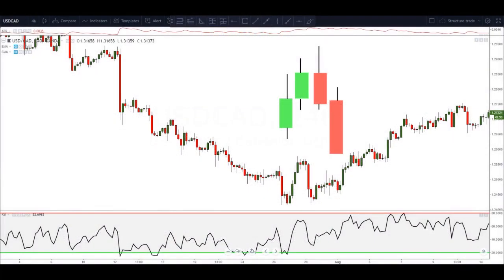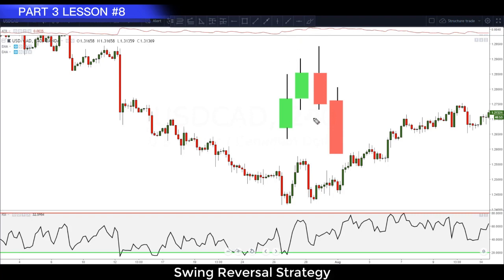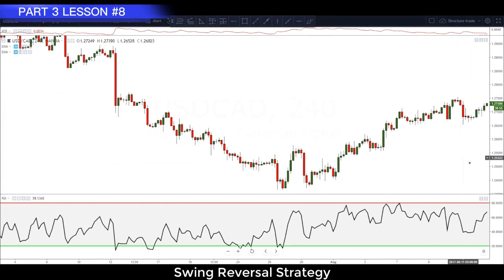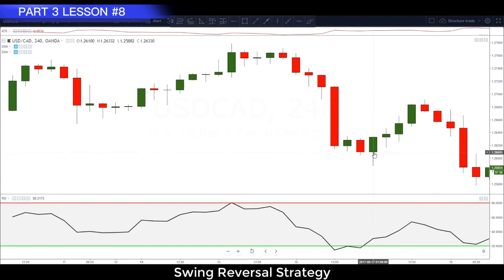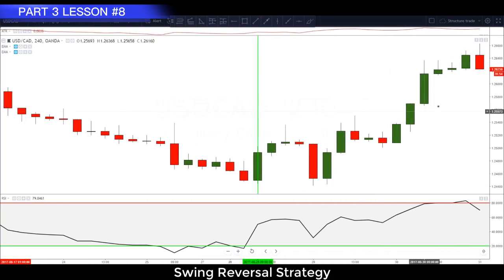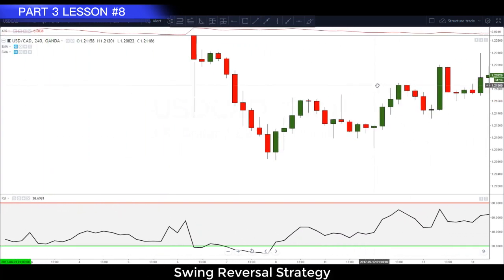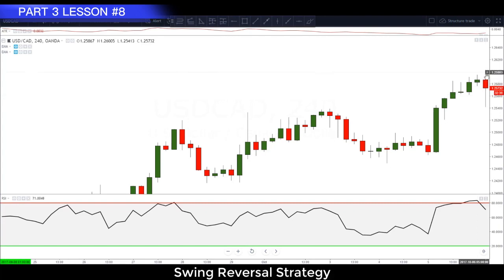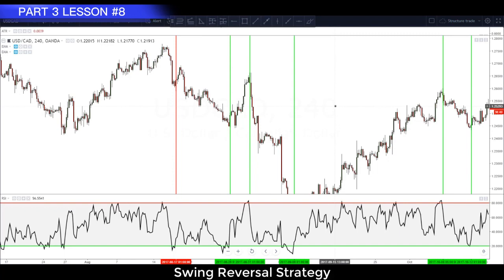FULL TRADING COURSE TUTORIAL PART 3 LESSON #8 Swing Reversal Strategy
The Swing Reversal Strategy is a trading approach used in financial markets, particularly in stocks, forex, and futures. It aims to identify potential changes in price direction by analyzing swing highs and swing lows on a price chart.

Here's a breakdown of the strategy:

1. **Identifying Swing Highs and Swing Lows**: A swing high is a peak point on a chart where the price is higher than the prices preceding and following it. Conversely, a swing low is a trough point on a chart where the price is lower than the prices preceding and following it.

2. **Trend Analysis**: The first step in implementing the Swing Reversal Strategy is to determine the prevailing trend. This can be done by observing the sequence of swing highs and swing lows. An uptrend consists of higher swing highs and higher swing lows, while a downtrend consists of lower swing highs and lower swing lows.

3. **Reversal Signals**: Once the trend is identified, traders look for potential reversal signals. In an uptrend, a reversal signal occurs when the price forms a lower swing high, indicating potential weakness in the uptrend. Conversely, in a downtrend, a reversal signal occurs when the price forms a higher swing low, suggesting potential strength in the downtrend.

4. **Confirmation**: To validate the reversal signal, traders often use additional technical indicators or chart patterns. Common tools include moving averages, trendlines, and oscillators like the Relative Strength Index (RSI) or the Moving Average Convergence Divergence (MACD). These indicators can help confirm the change in trend direction.

5. **Entry and Exit Points**: Traders typically enter a trade after the reversal signal is confirmed and place a stop-loss order to manage risk. The exit point may be determined by setting a profit target based on previous price levels or by using trailing stops to capture potential gains as the price continues to move in the anticipated direction.

6. **Risk Management**: Risk management is crucial in any trading strategy. Traders should carefully consider their risk-to-reward ratio and position sizing to protect their capital.

7. **Continuous Monitoring**: Markets are dynamic, so it's essential to continuously monitor price movements and adjust the strategy as needed. Traders may need to reevaluate their positions if new information emerges or if the market conditions change.

Overall, the Swing Reversal Strategy relies on identifying changes in trend direction based on swing highs and swing lows, combined with additional technical analysis tools for confirmation and risk management.